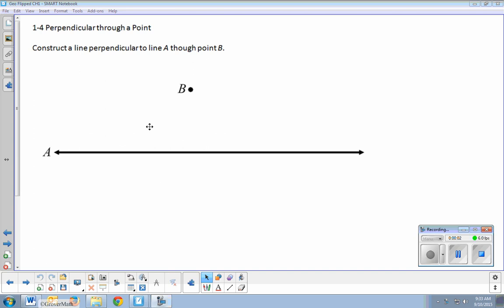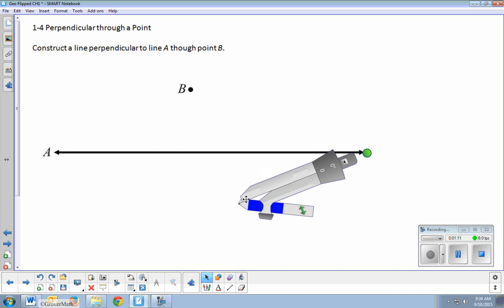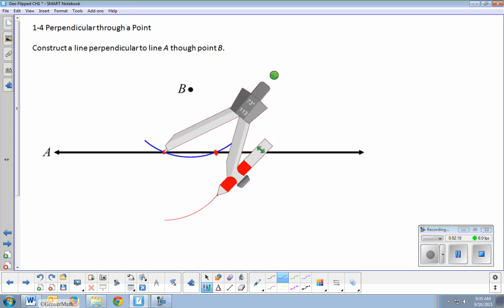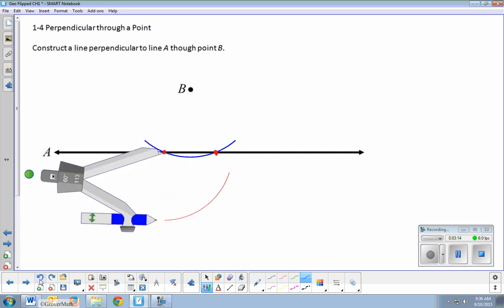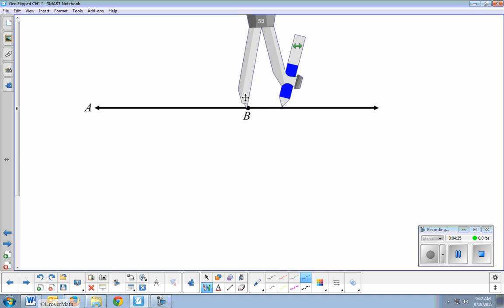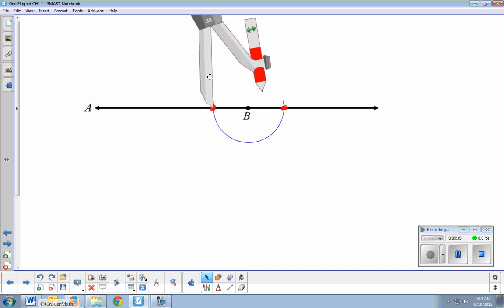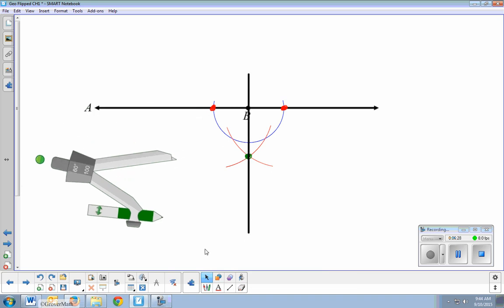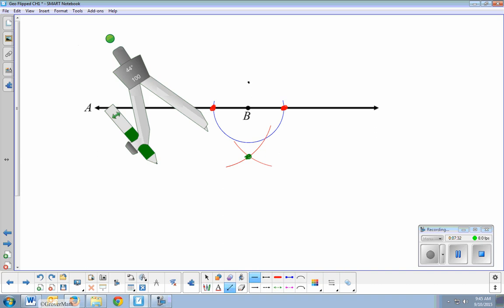Geometry 1-4 Perpendicular Through A Point